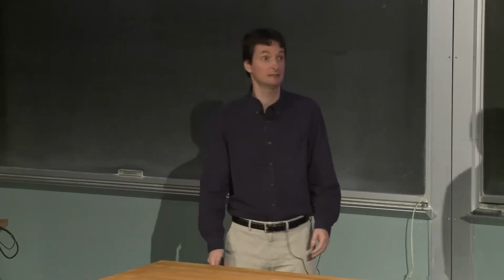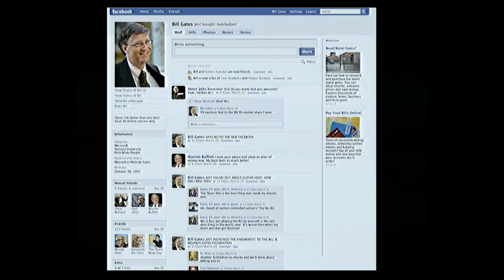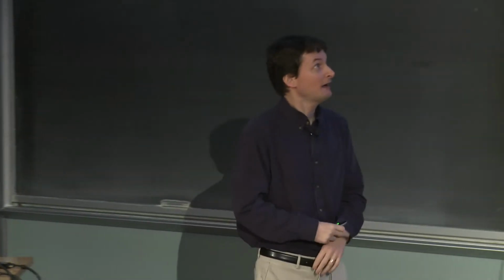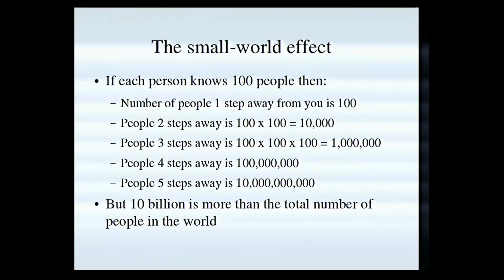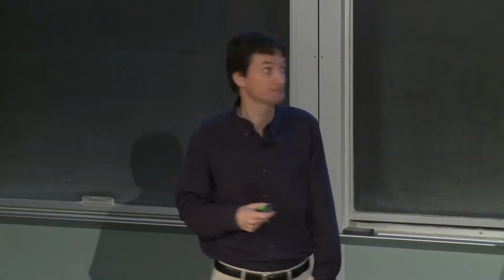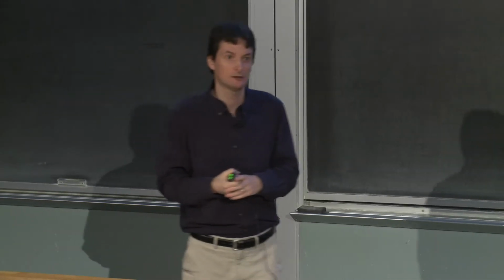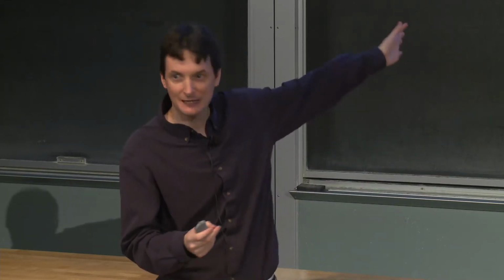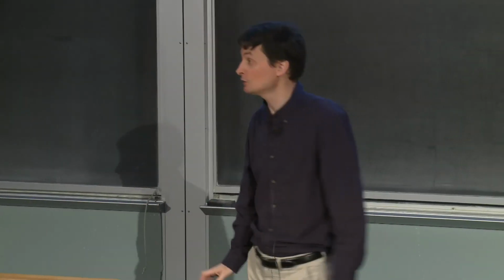Mark Newman - Saturday Morning Physics - 10/12/13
Mark Newman

"Epidemics, Kevin Bacon, and the Internet: The Physics of Networks"